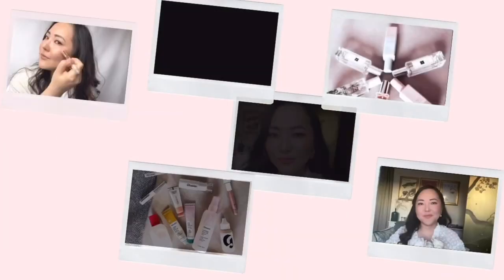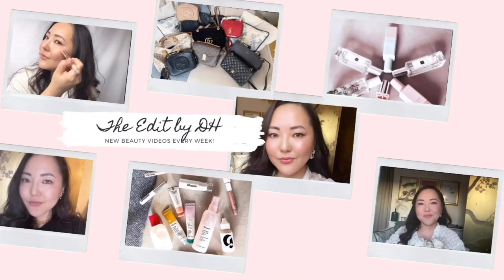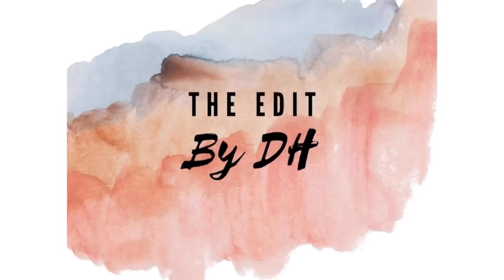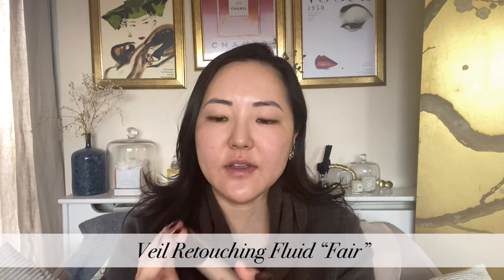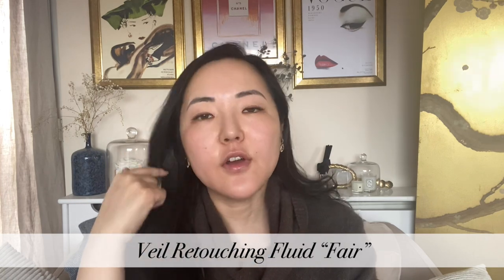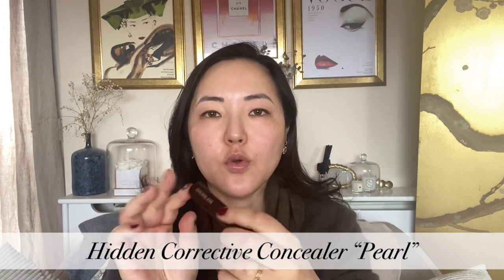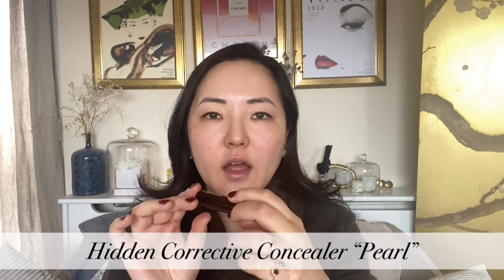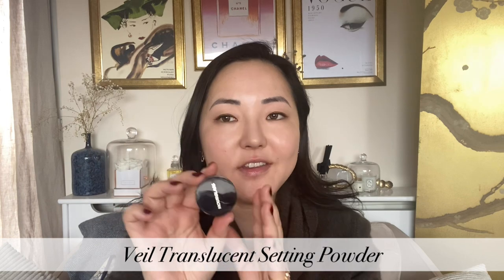HOURGLASS | FULL FACE AUTUMNAL LOOK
I used a full face of Hourglass, one of my favourite brands! GRWM to create this autumnal look xo

ℙ𝕣𝕠𝕕𝕦𝕔𝕥𝕤 𝕄𝕖𝕟𝕥𝕚𝕠𝕟𝕖𝕕:
Illusion Hyaluronic Skin Tint £55
Veil Retouching Fluid "Fair" £33
Hidden Corrective Concealer "Pearl" £31
Veil Translucent Setting Powder £45 (£17 travel size)
Ambient Lighting Edit - Sculpture Palette £81
Ambient Lighting Blush "Dim Infusion" £38
Ambient Lighting Palette £61
Arch Brow Sculpting Pencil "Dark Brunette" £33
Scattered Light Glitter Eyeshadow "Reflect" £28
Caution Extreme Lash Mascara £29 (£14 travel size)
Unreal High Shine Volumizing Lip Gloss "Fortune" £29
Girl Lip Stylo "Dreamer" £31
Veil Soft Focus Setting Spray £47

MUSIC